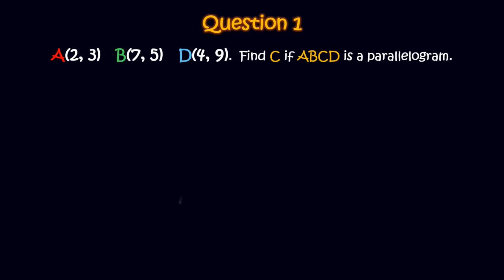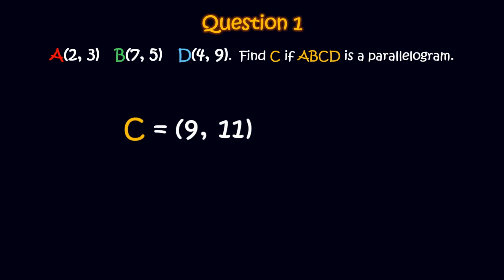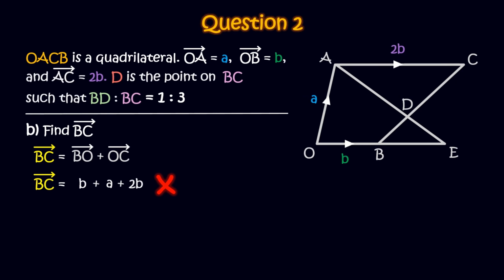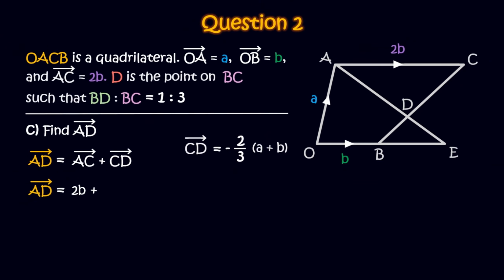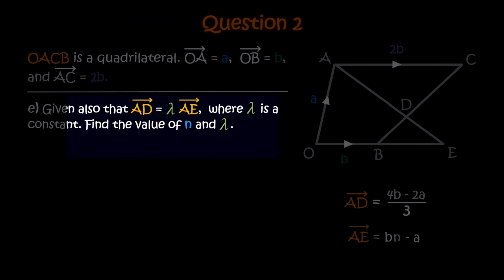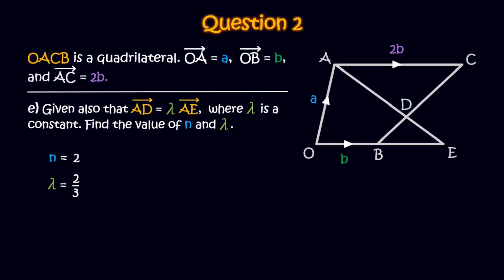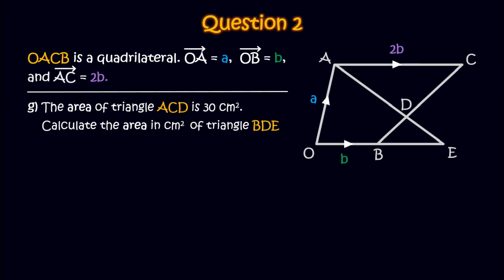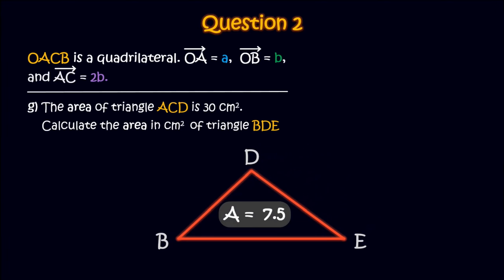Vectors Exam-Style Questions | IGCSE Maths | Part-2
Welcome to Part 2 of our IGCSE Vectors series! In this video, we’ll solve exam-style questions from past papers, step by step. Learn how to approach each problem with confidence and improve your exam technique.